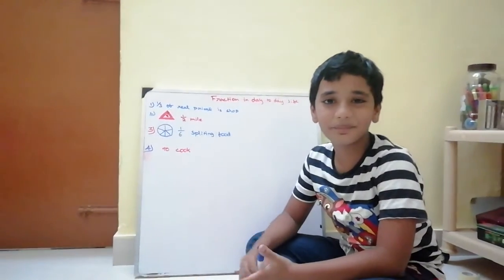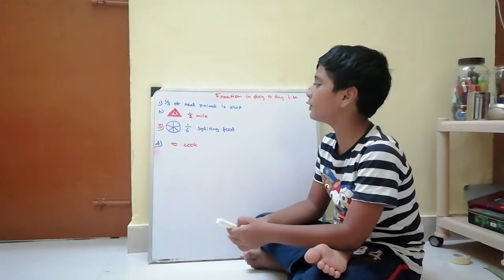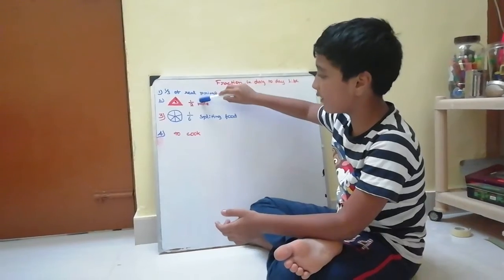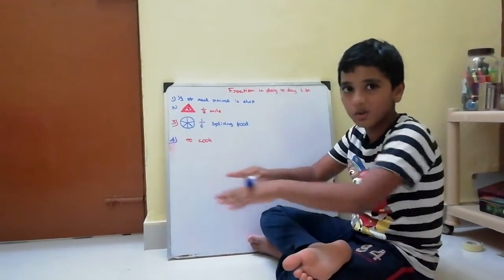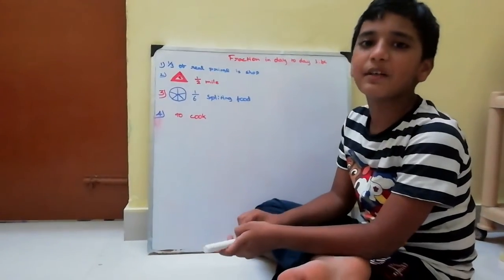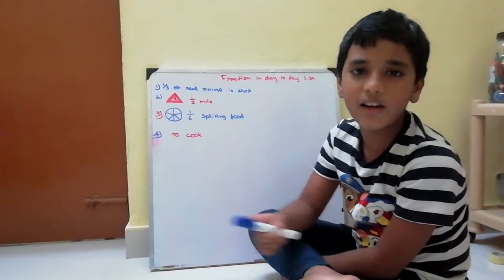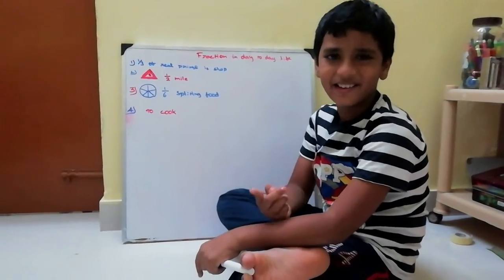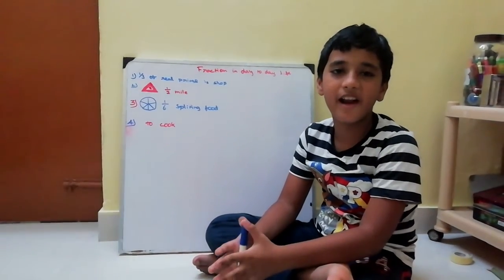Inentifucation of fraction in day to day Iife